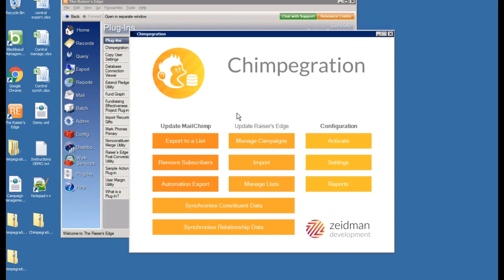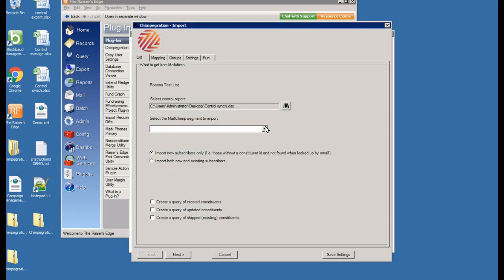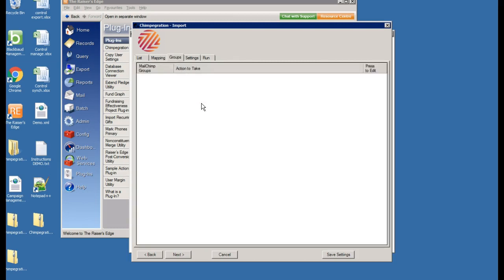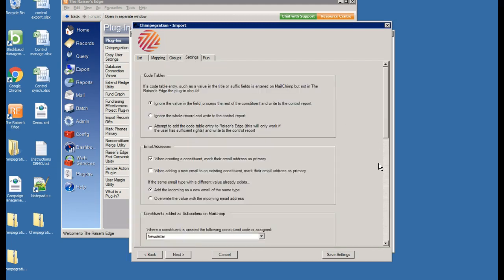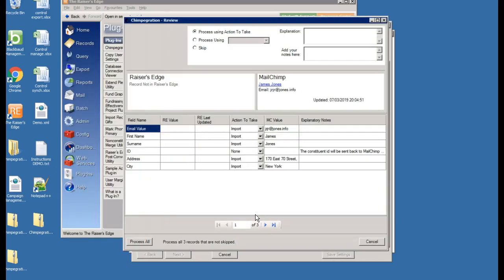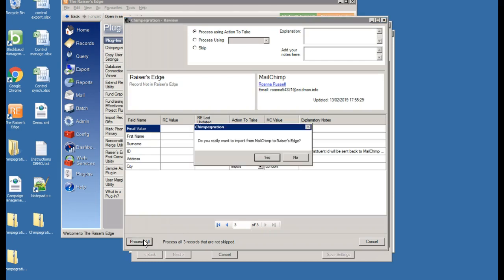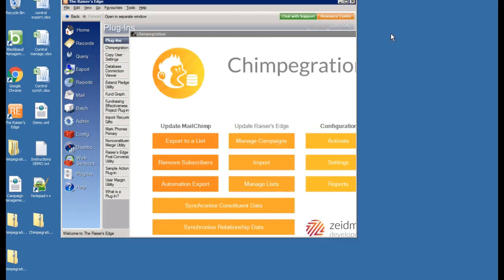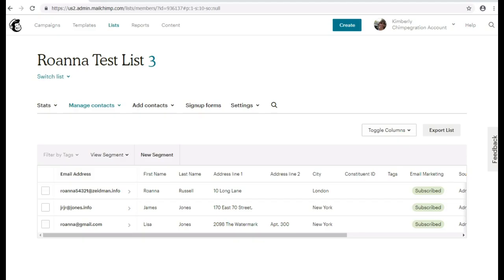Chimpegration - Import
How to import new subscribers into RE and update existing RE constituent data from Mailchimp